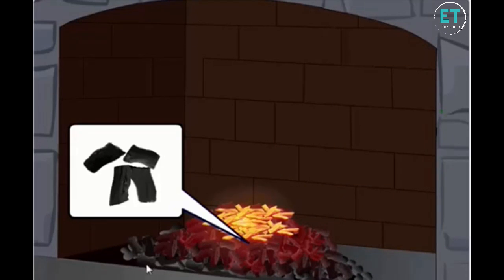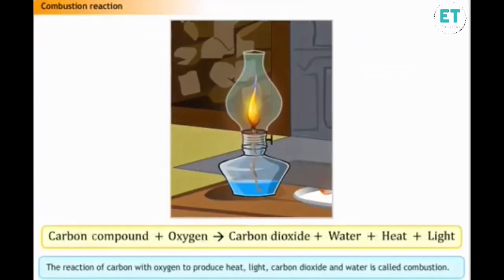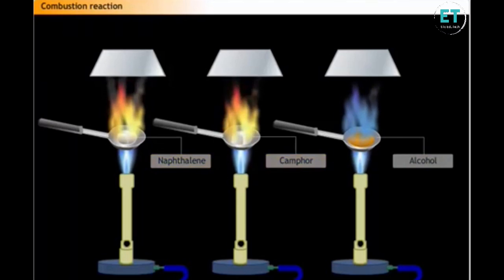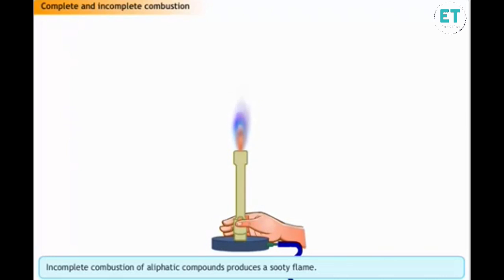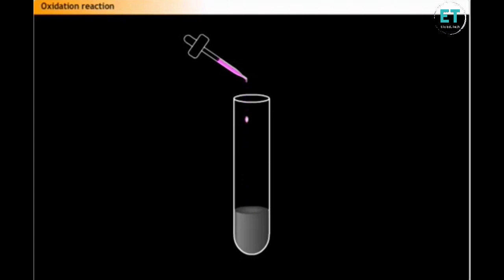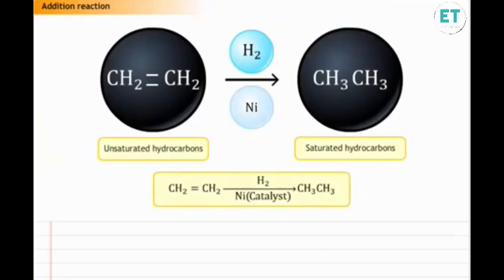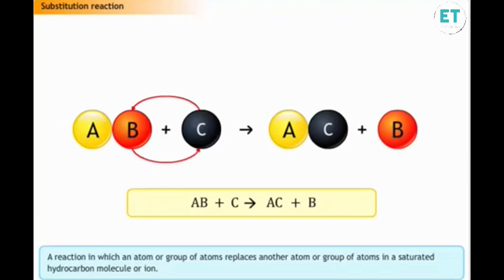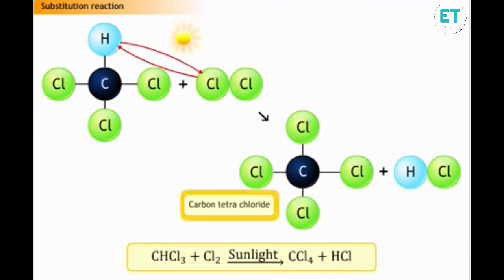CBSE 10 Sci Carbon 04